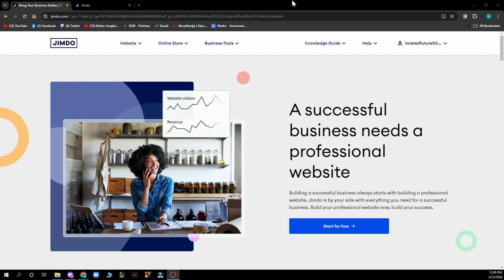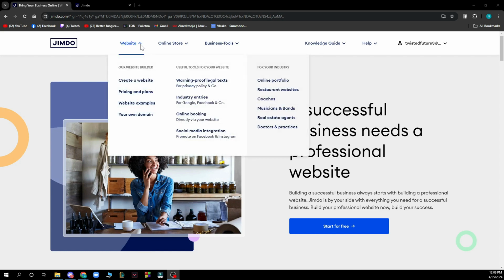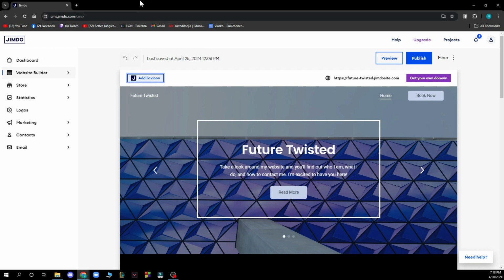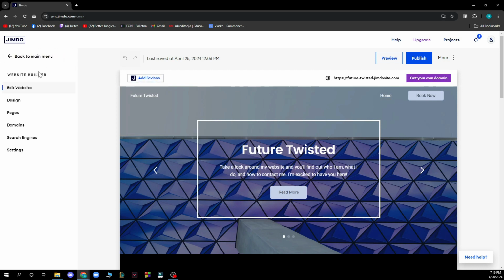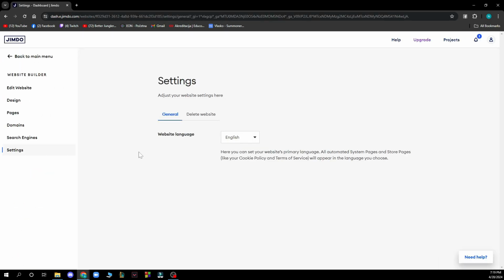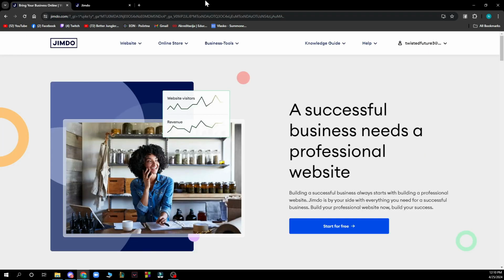How To Edit the Footer in Jimdo Website (Easiest Way)​​​​​​​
In this video I will show you How To Edit the Footer in Jimdo Website. It would be good if you watch the video until the end so that you don't miss important steps.